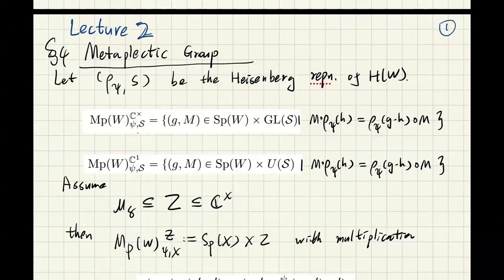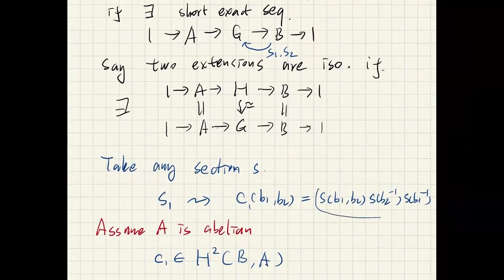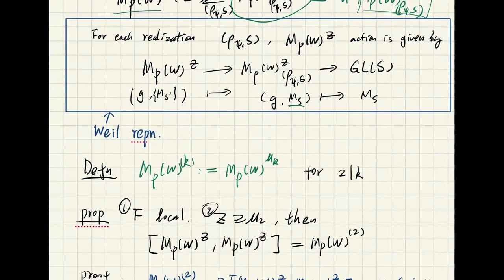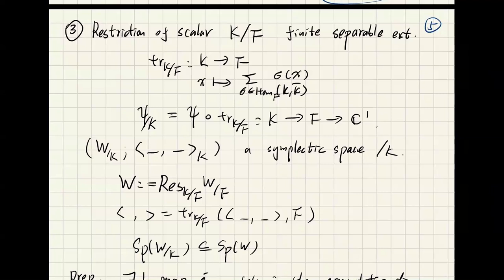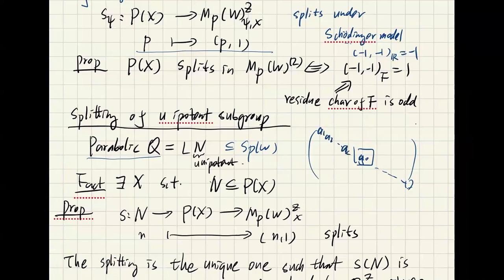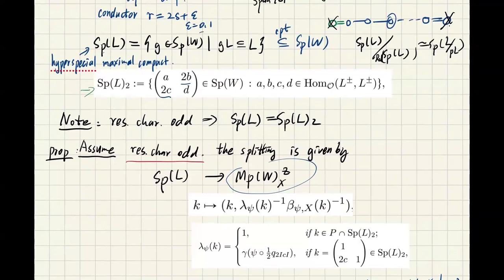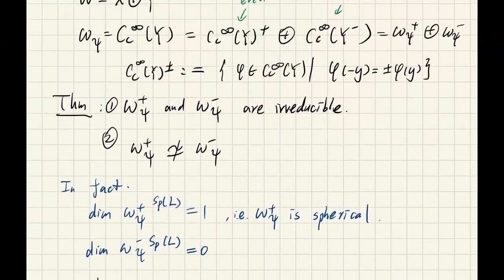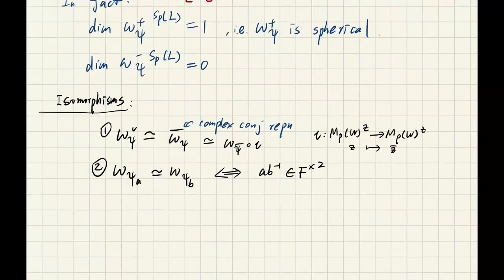Mini-course on Theta correspondences (2/5)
Part 2
Dual Pairs and General Properties of Theta Correspondences

Professor Jiajun MA
Xiamen University, China

This meeting covered the basics of the Metaplectic group and its Weil representations, including discussions on group extensions, the uniqueness of the metaplectic double covering, and the concept of restriction of scalar in finite separable extensions. The speaker explored various aspects of the metaplectic group, such as splitting of parabolic elements, self-dual lattices, and topological properties, as well as its relation to the Heisenberg group.